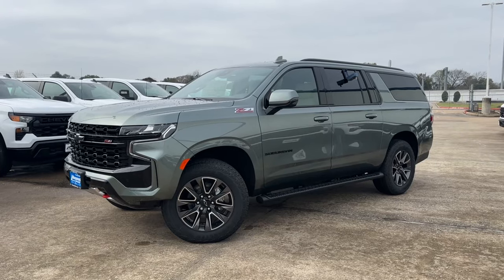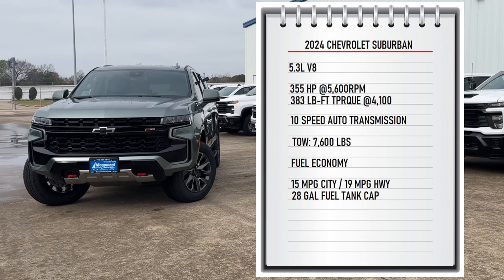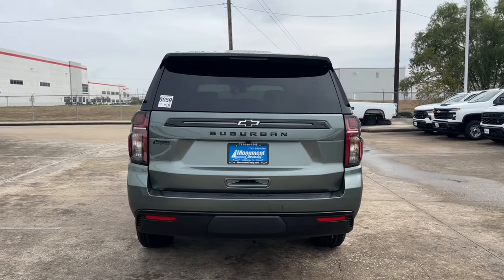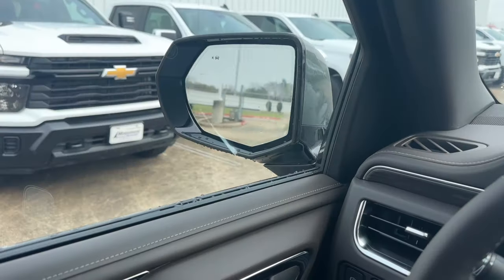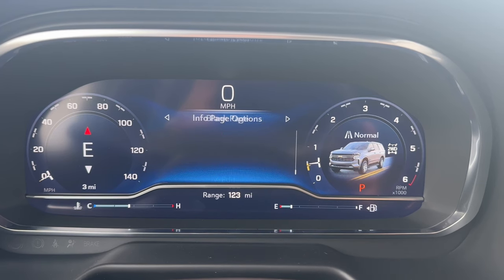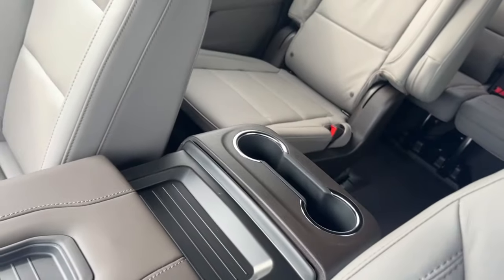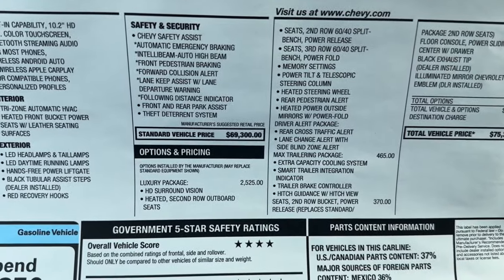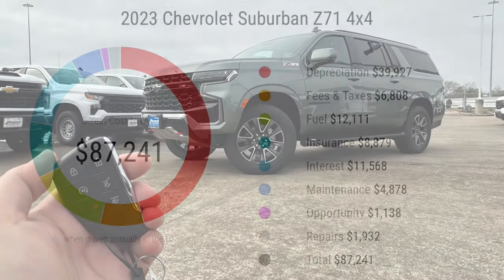2024 Chevrolet Suburban Z71: All new changes & Full Review